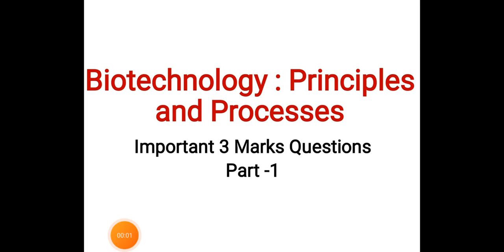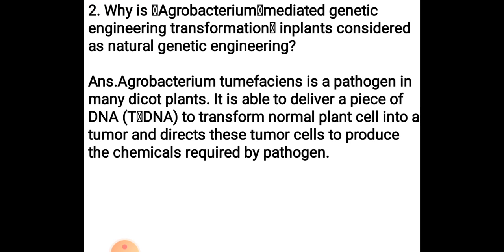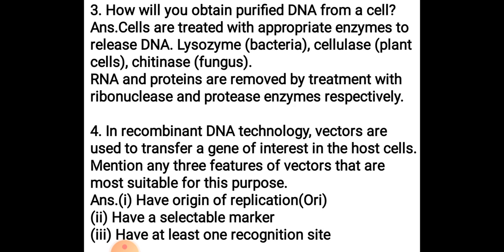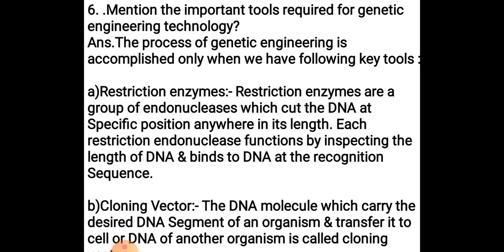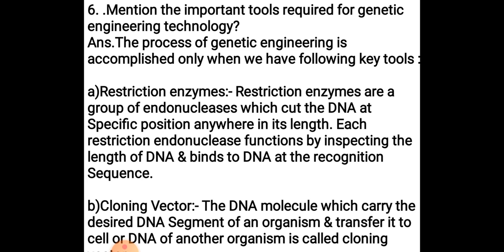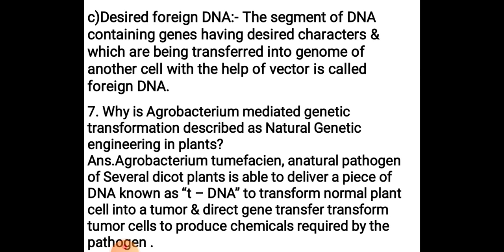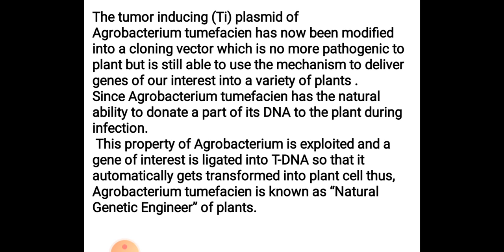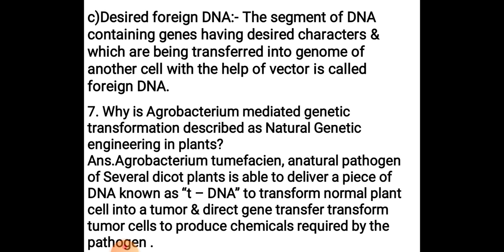Biology ll Biotechnology Principles and Processes ll Important 3 Marks Questions Part - 1